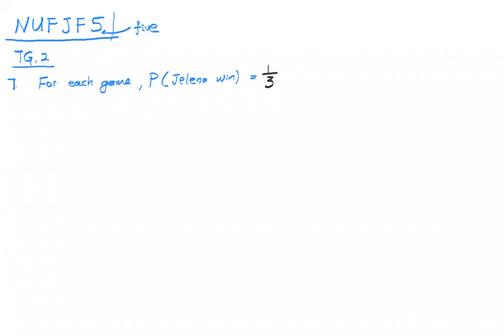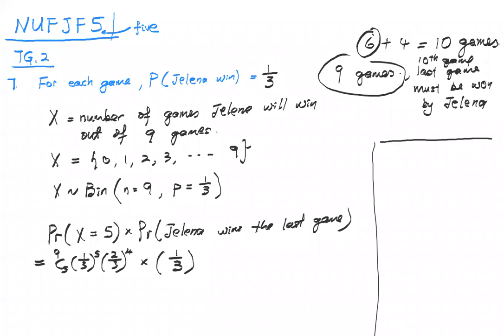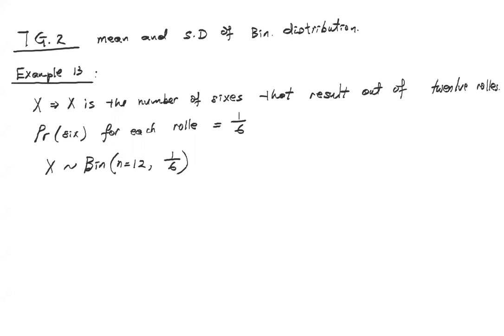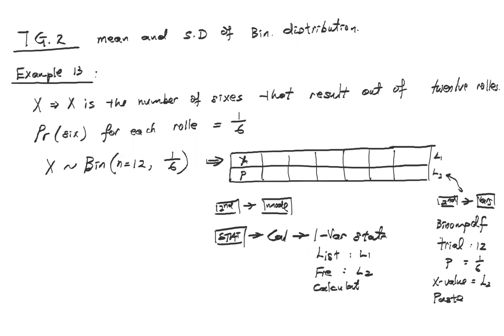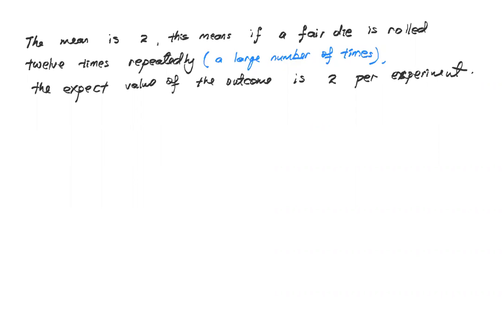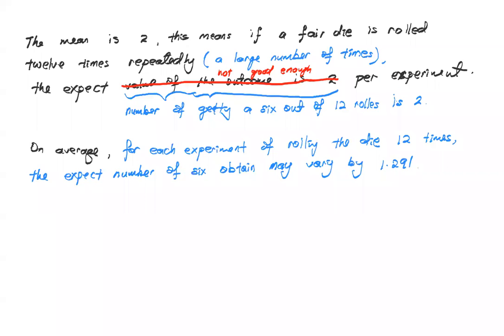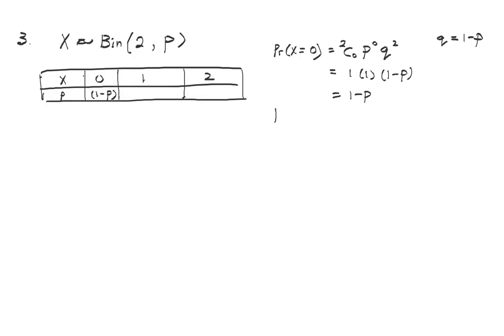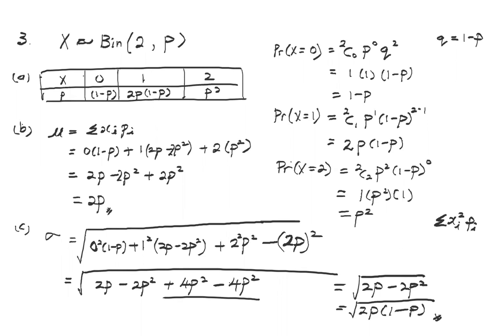18 Apr 9:00 am